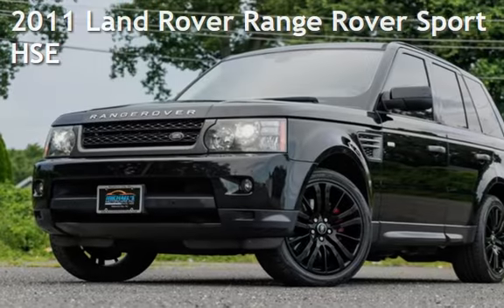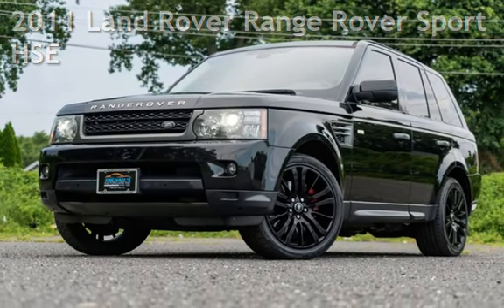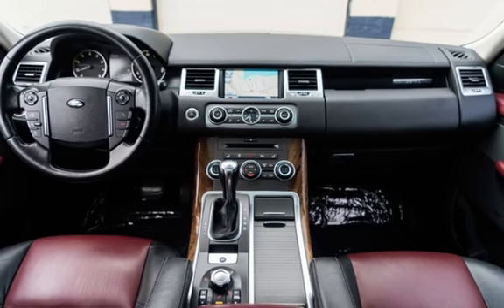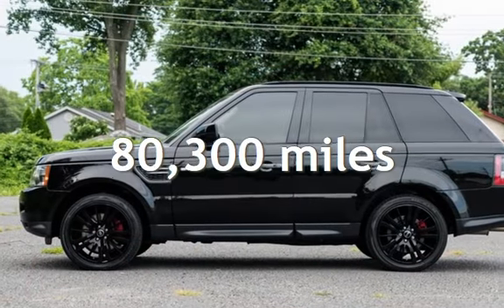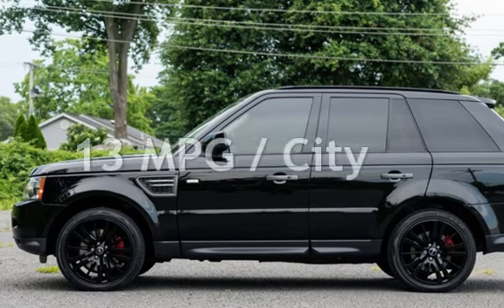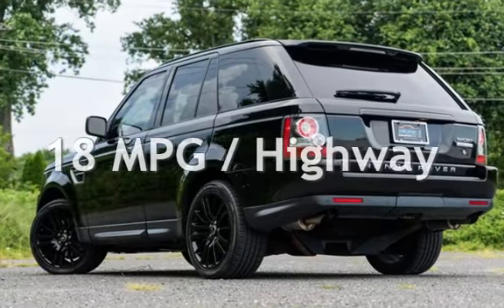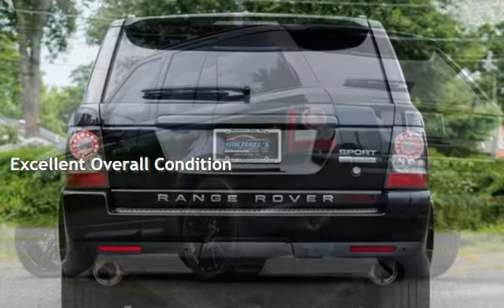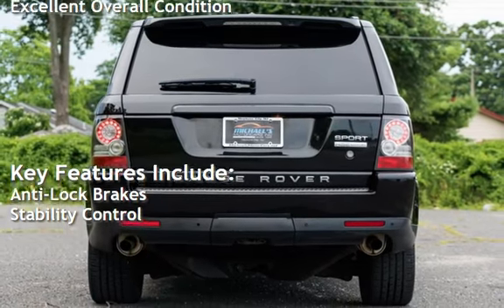2011 Land Rover Range Rover Sport HSE for sale in NEPTUNE CITY, NJ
MICHAEL’S MOTORCARS proudly offers this with only 89K Miles!

Key Factory Options include: LUXURY PACKAGE - TWO TONE RED &amp; BLACK LEATHER - BLACKED OUT WHEELS - RED CALIPERS - NAVIGATION - REAR VIEW BACKUP CAMERA - Keyless Push to Start Ignition - Sunroof - FRONT AND REAR HEATED Leather Seats - Power Lift Gate - DVD/Multimedia Entertainment System - Usb &amp; Auxiliary Input - 120 Watt Power Outlets - Bluetooth Connectivity - Sirius Xm Radio!